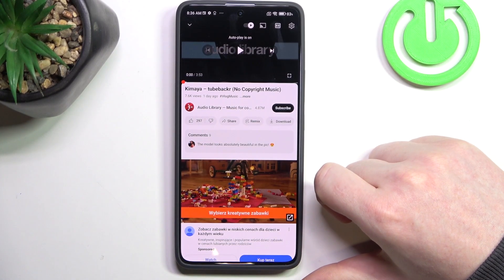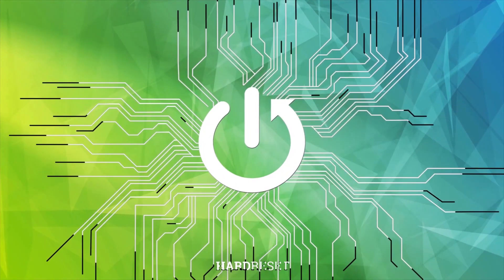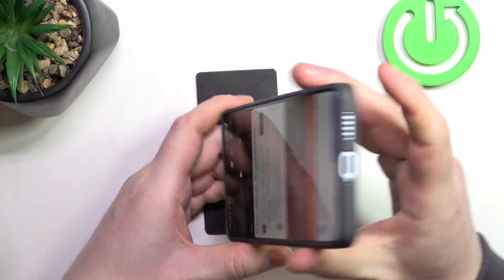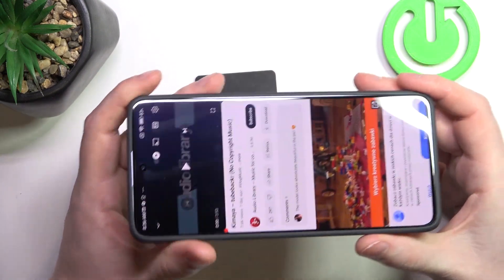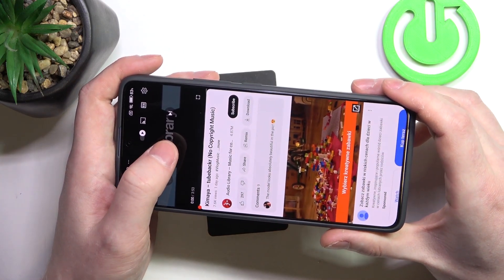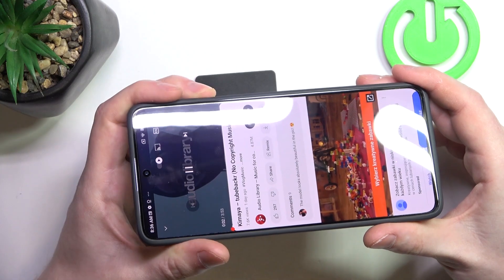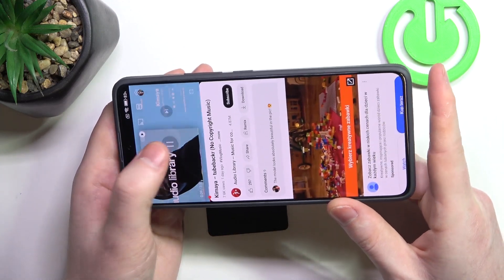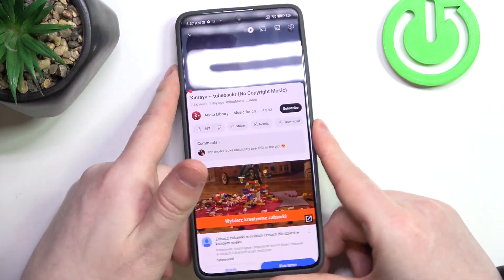REDMI Note 13 Pro - Is There Stereo Speakers?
Find out more:
In this tutorial, we explore the audio capabilities of the REDMI Note 13 Pro, specifically focusing on whether it features stereo speakers. Stereo speakers provide a richer and more immersive audio experience, ideal for multimedia consumption and gaming on smartphones. We delve into the specifications and features of the REDMI Note 13 Pro to determine whether it incorporates stereo speakers or utilizes a different audio setup. Additionally, we discuss the implications of stereo speakers on sound quality, volume levels, and overall user experience. By the end of this tutorial, users will have a clear understanding of the audio output capabilities of the REDMI Note 13 Pro and how it enhances their multimedia enjoyment.

What are stereo speakers, and how do they differ from mono speakers commonly found in smartphones?
Are stereo speakers a standard feature in modern smartphones like the REDMI Note 13 Pro, or are they reserved for premium models?
What are the advantages of having stereo speakers on a smartphone in terms of audio quality and user experience?
How do stereo speakers contribute to a more immersive multimedia experience when watching videos or playing games on the REDMI Note 13 Pro?
What factors should users consider when evaluating the audio performance of the REDMI Note 13 Pro, apart from stereo speakers?